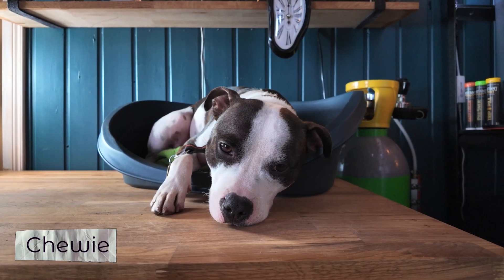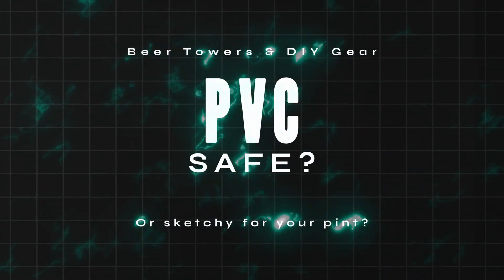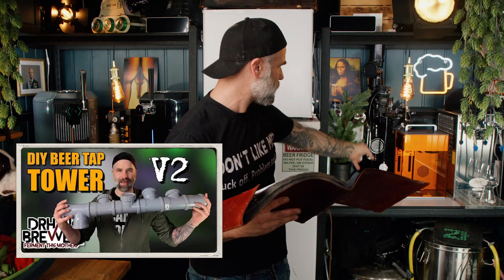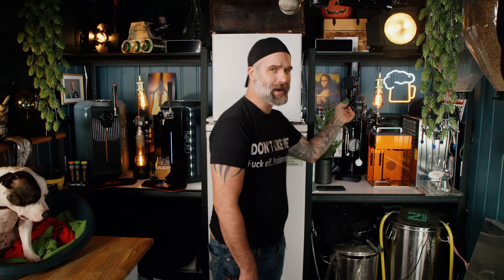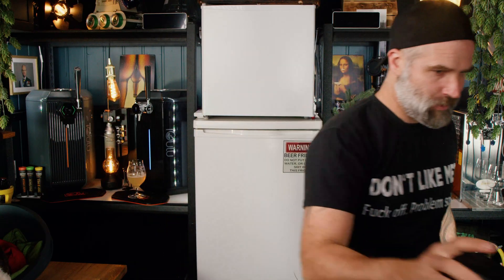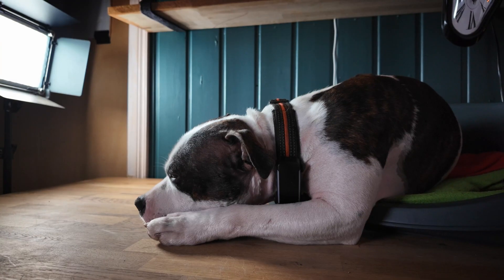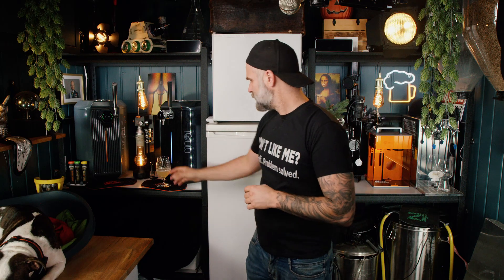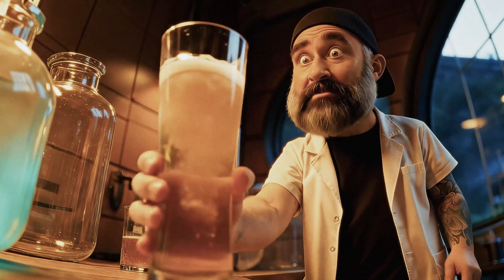The Science Behind Why Gelatin Clears Beer - Ask the Doctor Ep. 9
In Episode 9 of Ask the Doctor, we’re tackling five of your homebrewing questions — but the star of the show is the science of gelatin fining and why it clears beer like magic (…okay, science). We’ll also talk no-chill headspace, cling film vs oxygen risk, purging kegs with fermentation CO2, yeast starter temperatures, and whether PVC in that DIY tap tower needs to be food-grade.

We even kick things off by blending two ciders into a “fusion cider” while chatting through yeast choices. Settle in, grab a pint, and jump to the chapters you need. Timestamps are approximate.

Chapters
00:00 Intro + what’s in this episode
01:05 Fusion cider pour (sourdough vs ale yeast blend)
02:13 Q1: PVC pipes in tap tower — do they need to be food grade?
03:41 Q2: Yeast starter temps — does temperature control matter?
05:12 Q3: No-chill brewing — headspace & cling film oxidation worries
07:28 Q4: Purging kegs with fermentation CO2 — how much gas do you get?
08:26 Q5: Why gelatin clears beer — the chemistry explained
09:33 What’s next + questions for future episodes